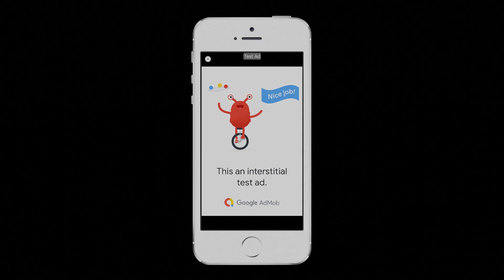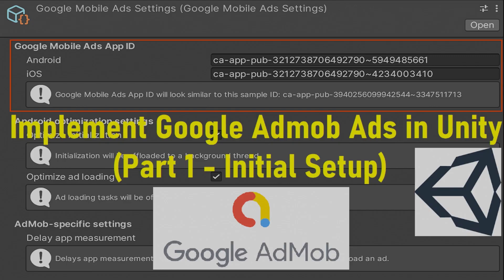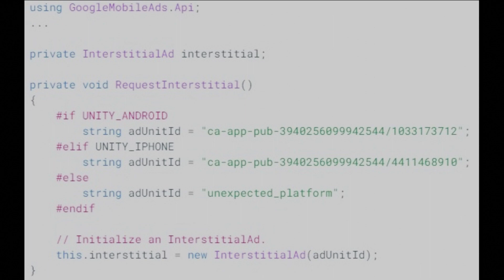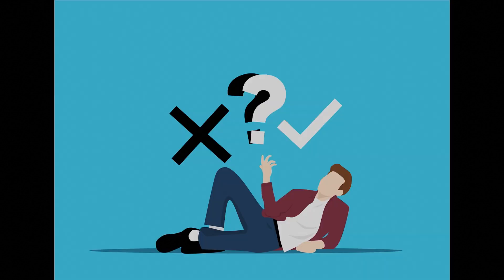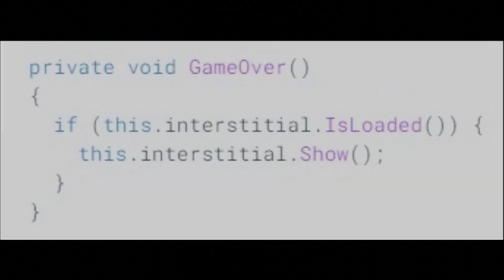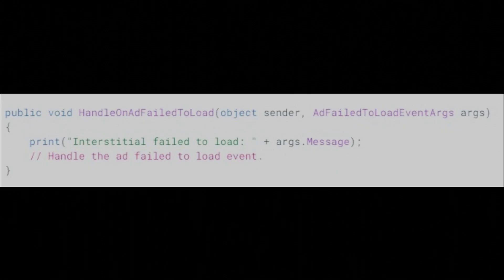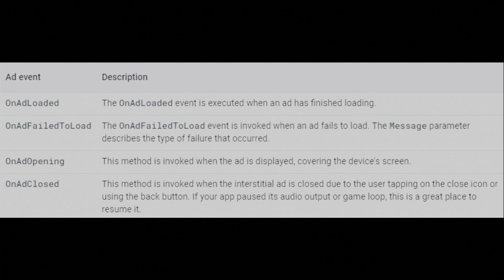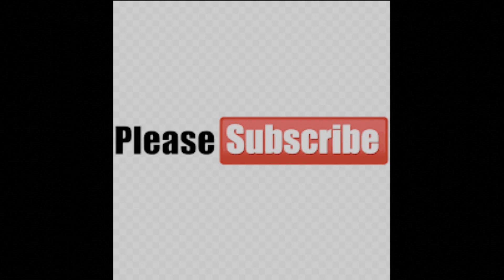Implement Admob Interstitial Ad in Unity C# Mobile Application|Monetize mobile app (Part3)|In Brief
In this tutorial, we will briefly learn how to display interstitial ads from Google AdMob in your Unity 3d android or iOS application.
This tutorial is third in series to display AdMob Interstitial ads and earning revenue. For initial setup to display mobile ads, common to any ad format, please refer to Part 1 of this tutorial series, the link to which is provided in the description below.

Link to tutorial (Part 1) on Initial Steps to Implement Google Admob Ads in Unity 3d: